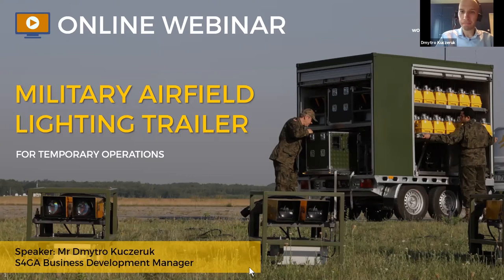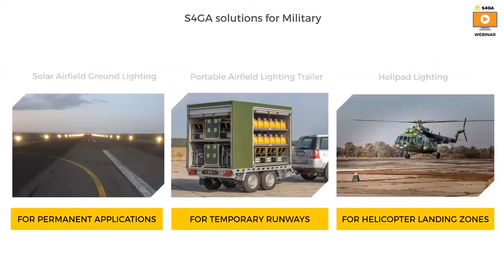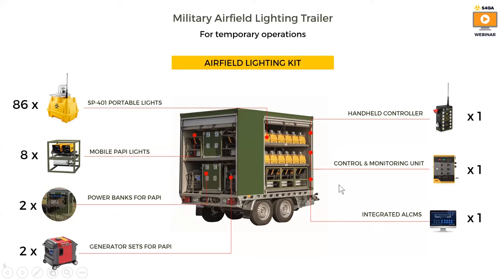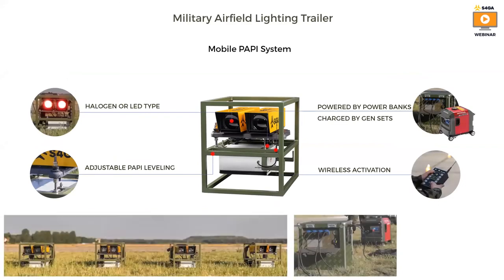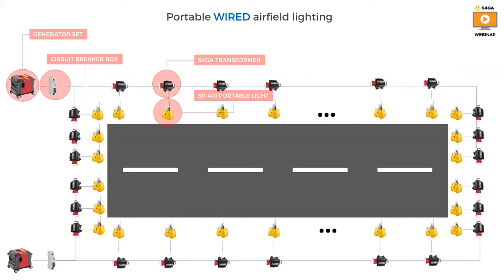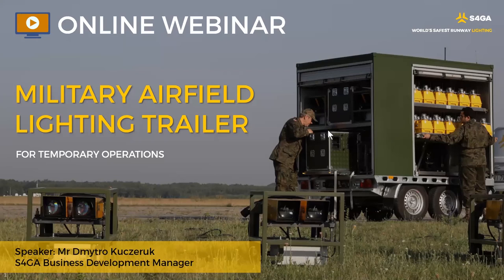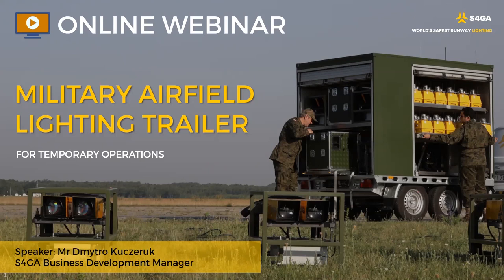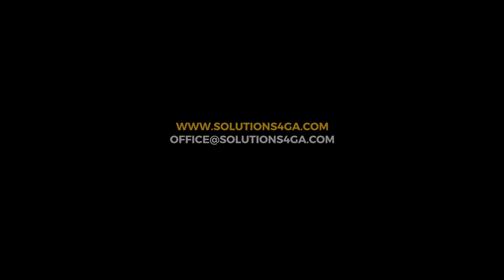S4GA Webinar: Military Airfield Lighting Trailer for Temporary Operations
Watch S4GA webinar and learn about Military Airfield Lighting Trailer.

The webinar is dedicated to S4GA solution for emergency and temporary operations at military bases – Portable Airfield Lighting System in a Trailer. During the Webinar, we introduce features of AGL system. Special attention is given also to a unique product that S4GA engineers designed for military customers – a portable WIRED airfield lighting system.

As you will see S4GA Airfield Lighting Trailer is a perfect solution for military airbases looking for a reliable, mobile runway lighting system. It allows for easy and rapid illumination of temporary airfields, reserve airfields, and minimum operating strips. The Trailer complies with appropriate military environmental specifications. It is made of high-quality materials and can withstand repeated handling and transportation. S4GA Trailer accommodates a complete set of lights for illumination up to 2500 m runways in accordance with ICAO, FAA, NATO, EASA requirements.

Currently, S4GA Military trailer is successfully used by one of the biggest Airforces in the World –  German Air Forces, the Argentine Air Forces.

The Webinar was hosted by Mr. Dmytro Kuczeruk – S4GA Business Development Manager.